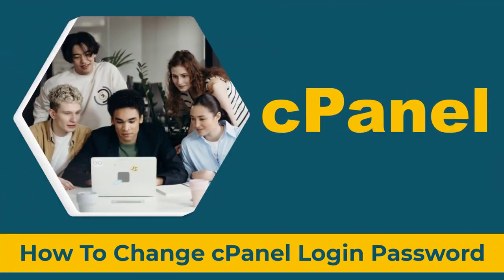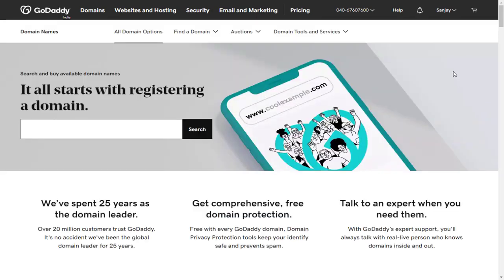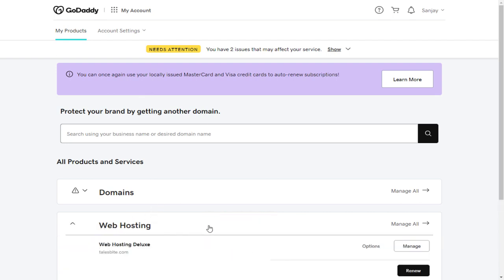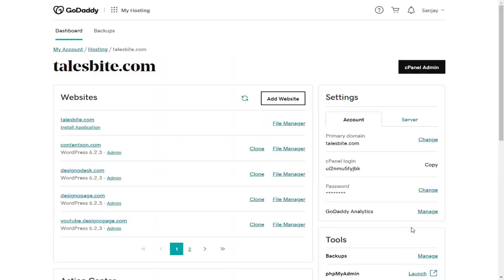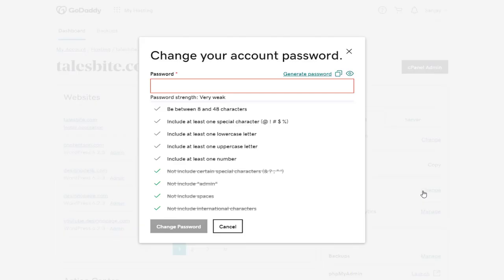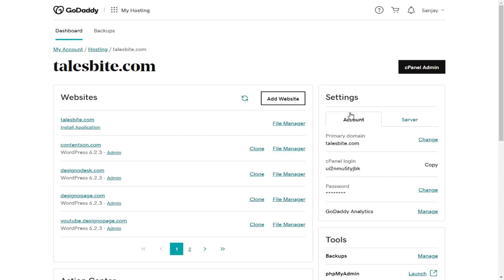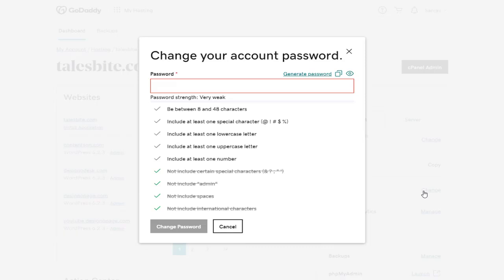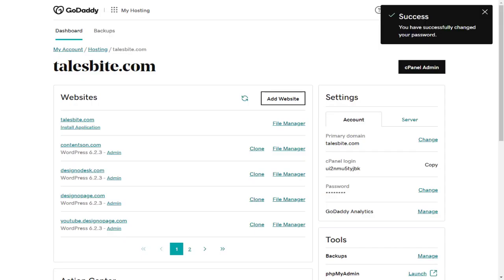Change cPanel Username and Password | How To Reset cPanel Forgot Password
Change cPanel Username and Password